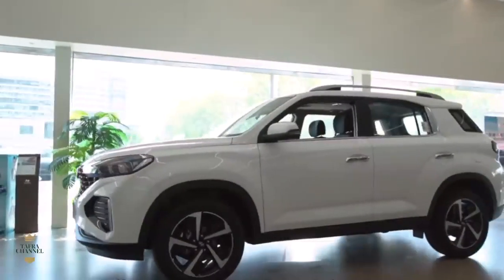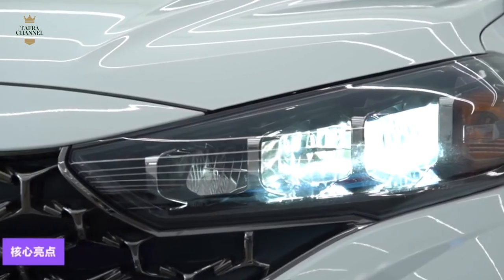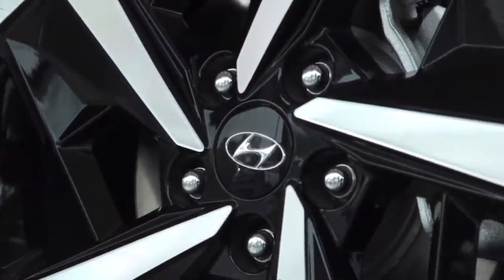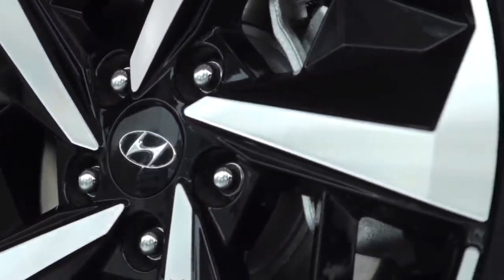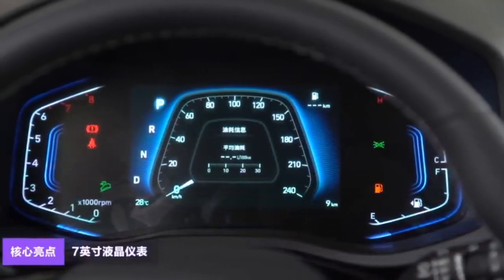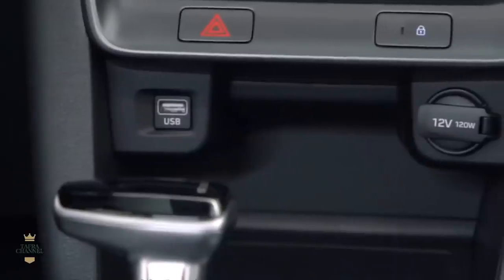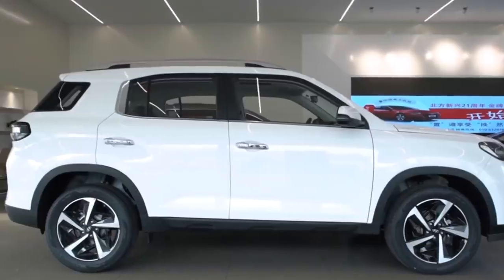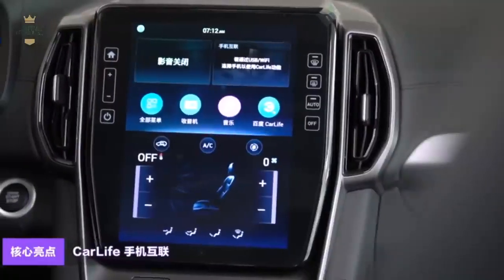Novo Hyundai ix35 2022 rumores de SUV-Compact SUV familiar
Se você deseja pesquisar por marca, como:
1) BMW
2) Mercedes
3) Audi
4) Range Rover, Land Rover e Jaguar
4) KIA
5) Lexus
6) McLaren
7) Honda
8) FORD
9) Lamborghini
10) Toyota
11) Hyundai
12) Isuzu
13) Acura
14) Etc